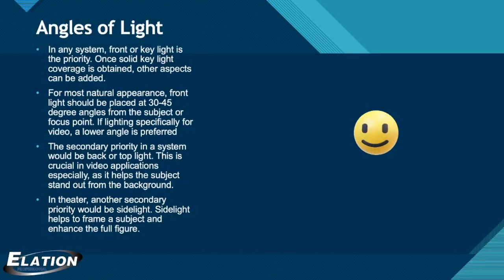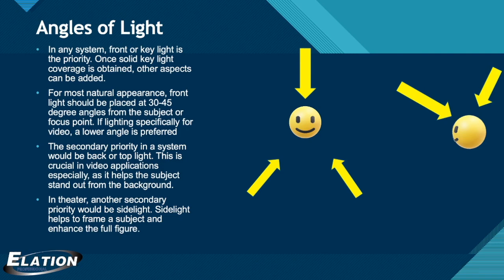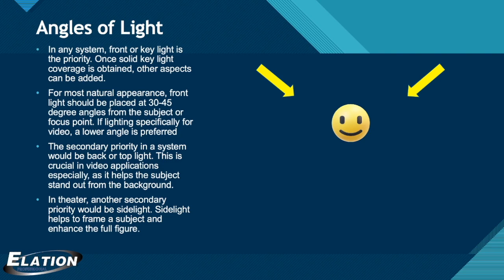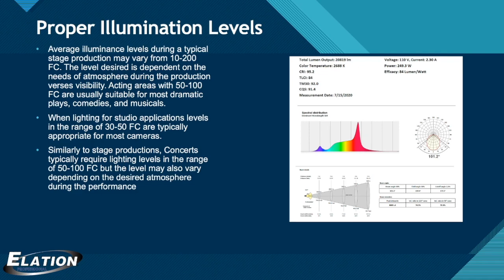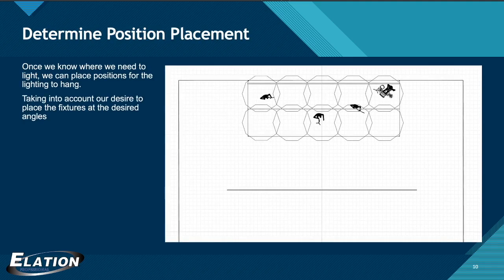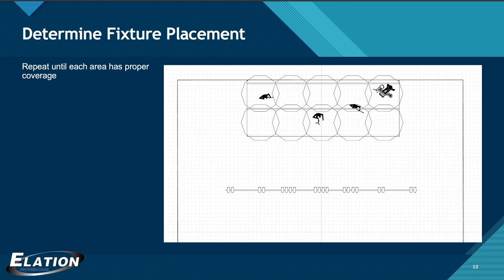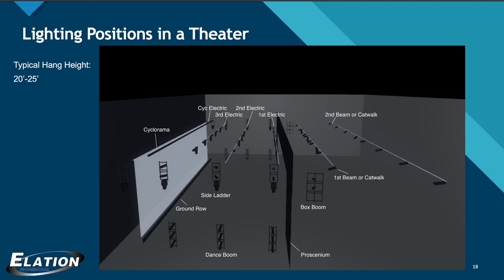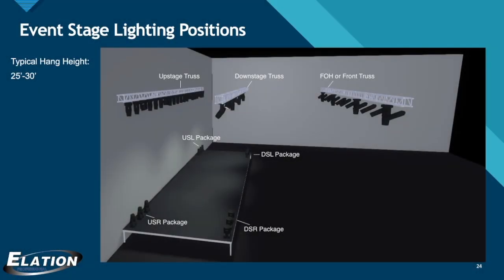E3 Lighting System Design Series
This information-packed presentation by Vertical Marketing Manager Bob Mentele offers a comprehensive look into lighting system designs.